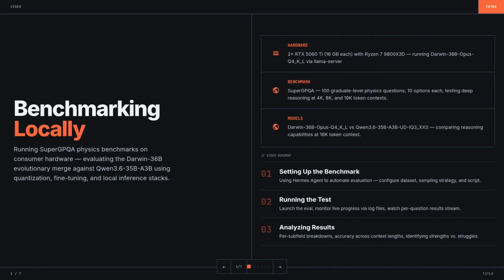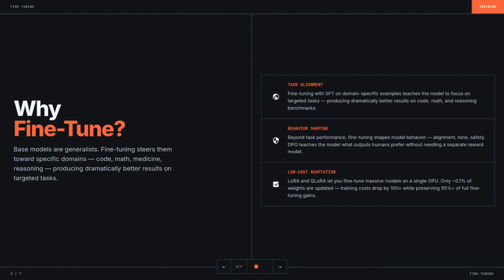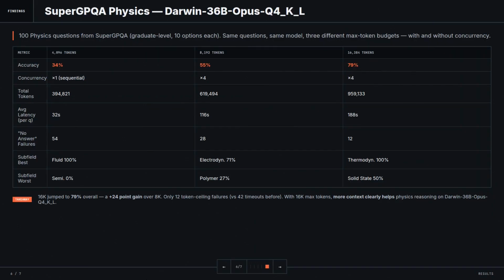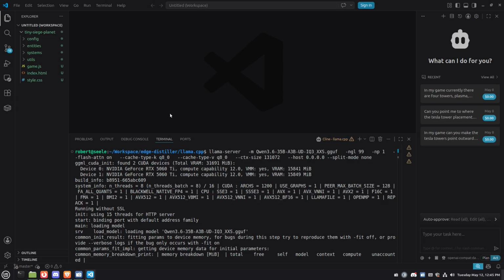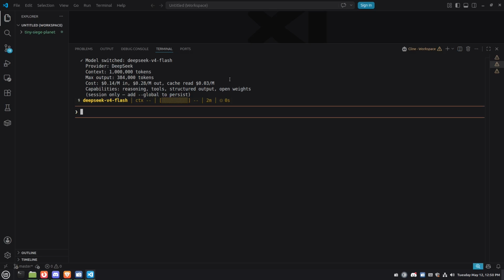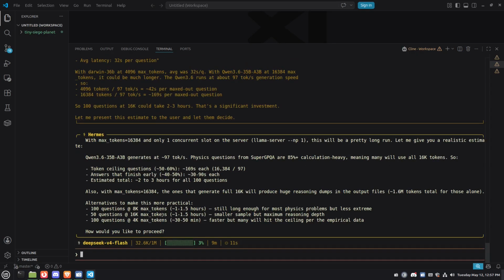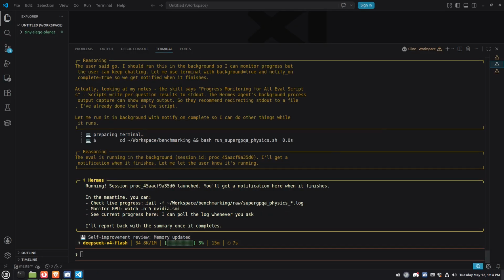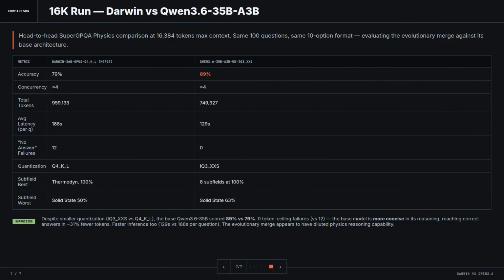My Local LLM Benchmarks Did Not Go As Planned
Run SuperGPQA Benchmarks Locally with llama.cpp and Hermes

In this video, I cover how the basics of benchmarking locally using Qwen-35B quantizations and finetunes inside of Hermes agent. Things don't go exactly according to plan, but I show my full thought process as I work through problems and develop hypotheses, so that you can learn from me regardless of the results.

Timestamps:
00:00 - Introduction
04:36 - Llama.cpp Server
05:07 - Hermes Agent Setup
09:12 - Running Benchmark
10:41 - Conclusion
Follow me for more local AI tips: